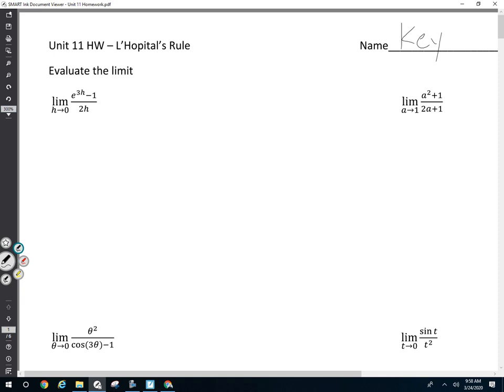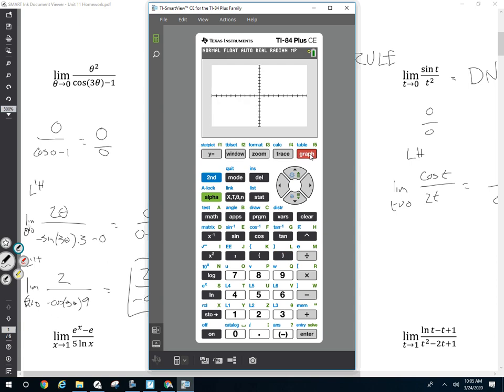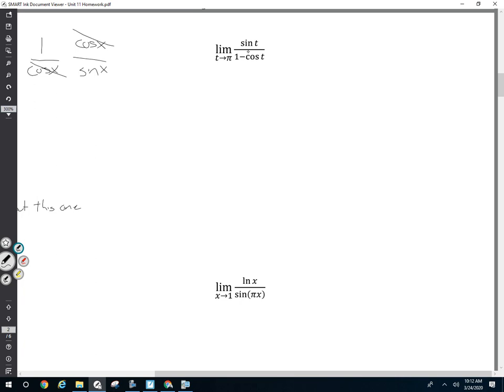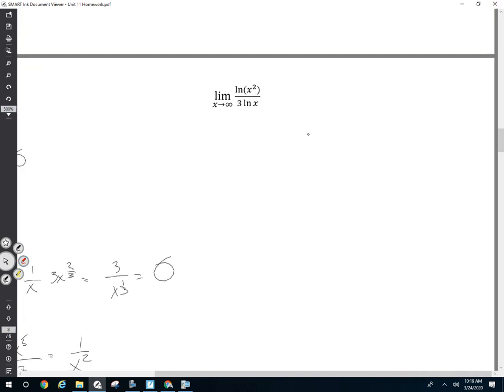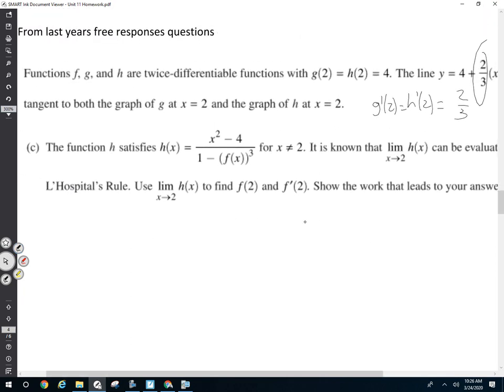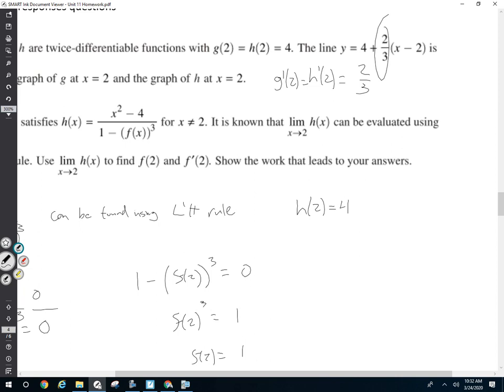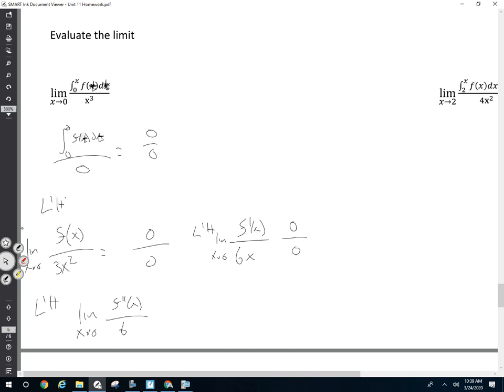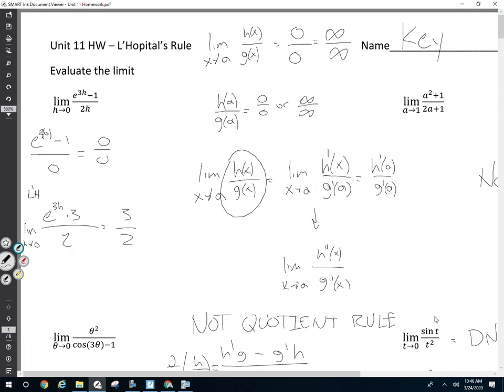AP CALC - L'Hospital's Rule Hw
L'Hospital's Rule Practice Problems